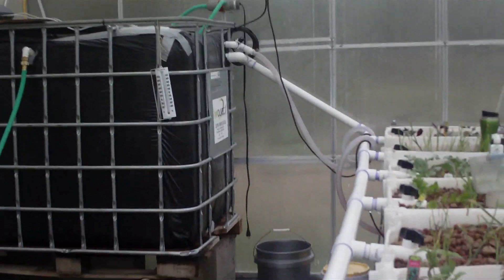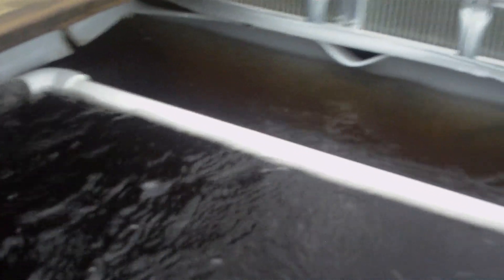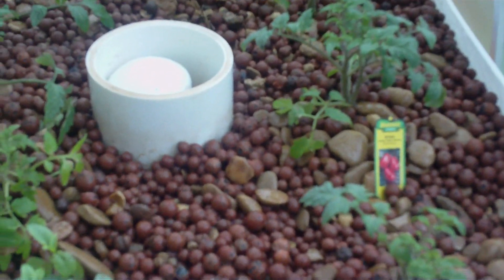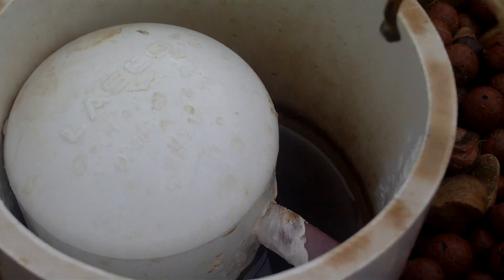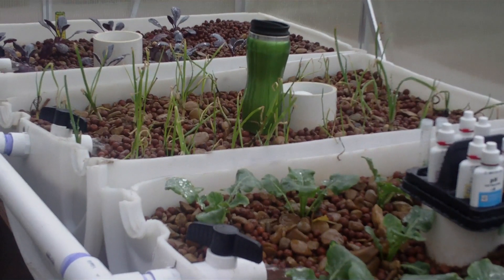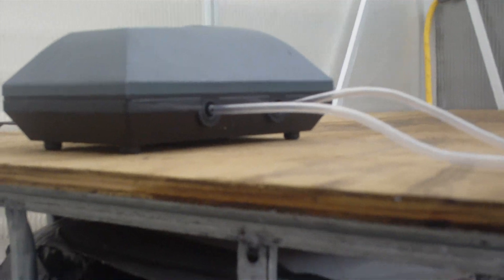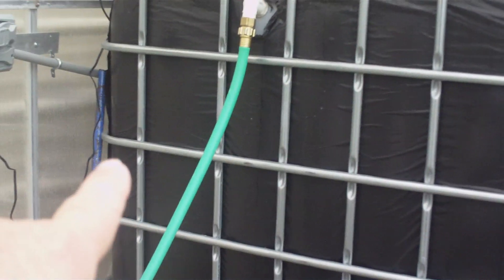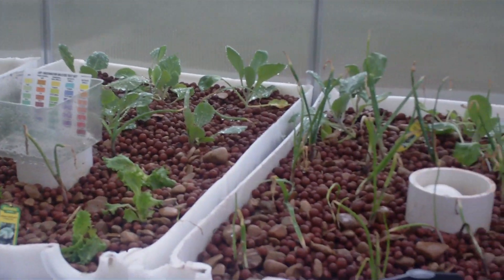Aquaponics - Up and running Part 1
So we now have added 100 goldfish into the 270 gallon tote, the veggies are doing well, the seedlings are all coming up and the PH is being maintained within 6.4 and 7.6. We have ordered chelated iron to add which will bring PH down and will deliver needed iron to the plants we're overfeeding the fish just a tad to kick in the ammonia and nitrate cycle which right now measures zero.